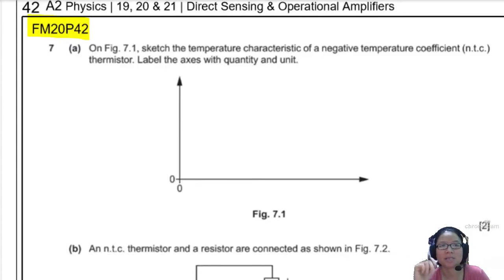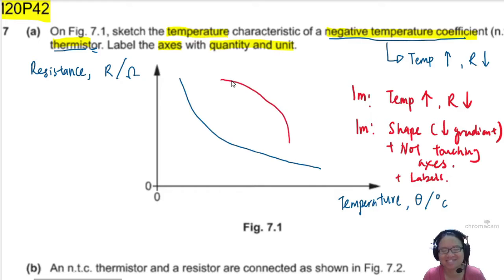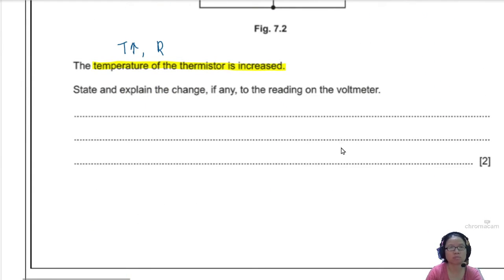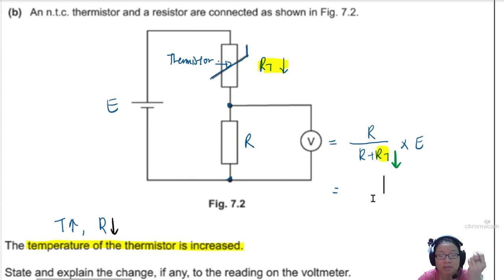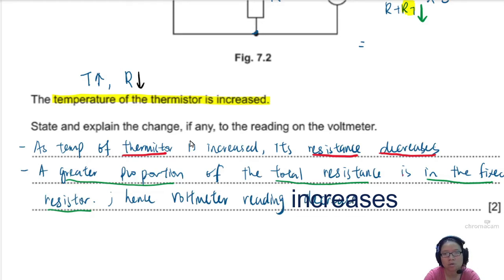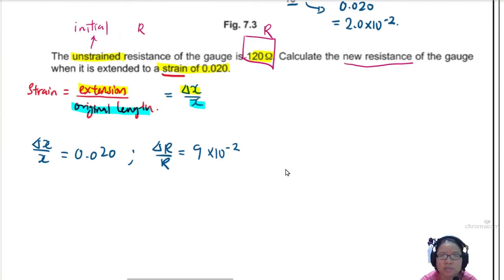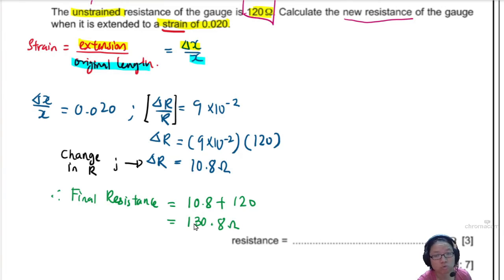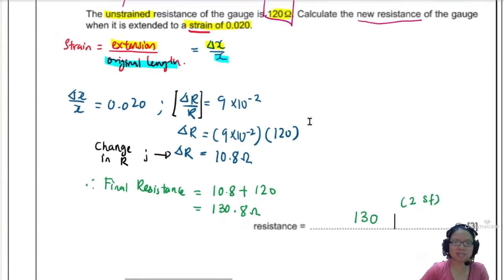119.1b FM20 P42 Q7 Fractional Change in R | A2 Electronics: Sensing Devices | CAIE A Level Physics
Example 3 - 9702/42/F/M/20: (a) On Fig. 7.1, sketch the temperature characteristic of a negative temperature coefficient (n.t.c.) thermistor. Label the axes with quantity and unit.

(b) An n.t.c. thermistor and a resistor are connected as shown in Fig. 7.2. The temperature of the thermistor is increased. State and explain the change, if any, to the reading on the voltmeter.

(c) The variation with the fractional change in length Δx /x of the fractional change in resistance ΔR/R for a strain gauge is shown in Fig. 7.3. The unstrained resistance of the gauge is 120Ω. Calculate the new resistance of the gauge when it is extended to a strain of 0.020.

9702_m20_qp42
February/March 2020